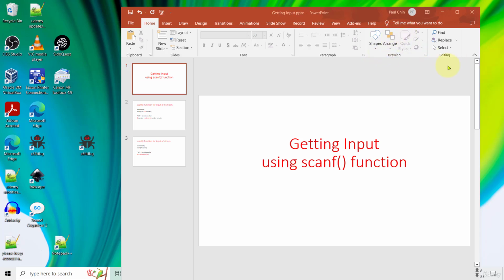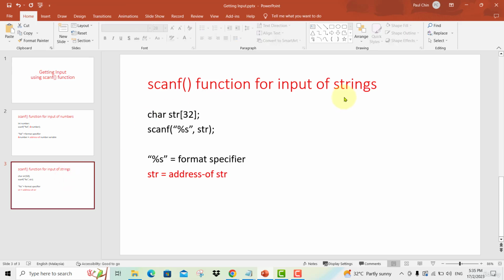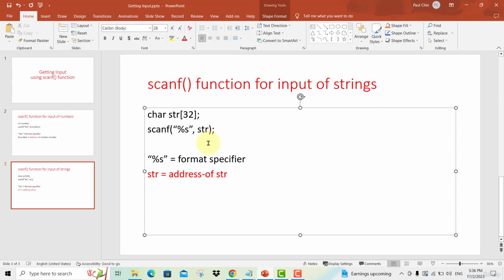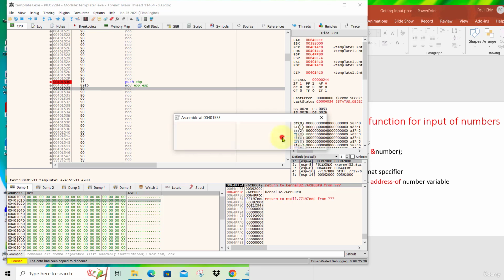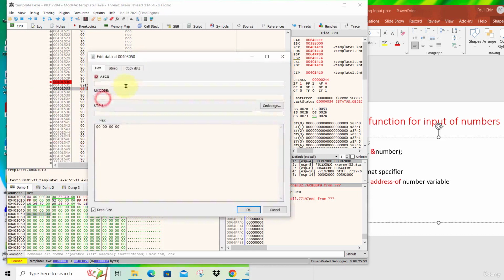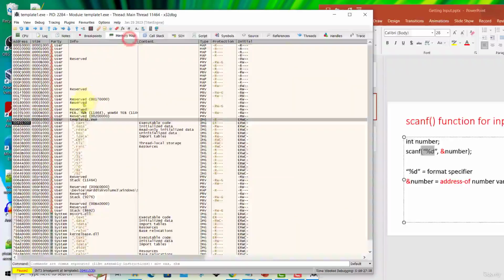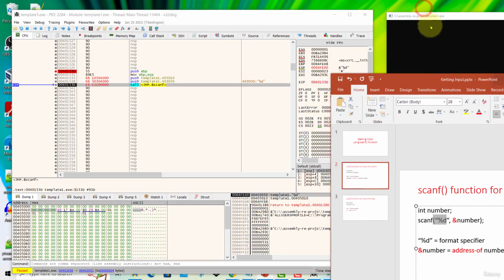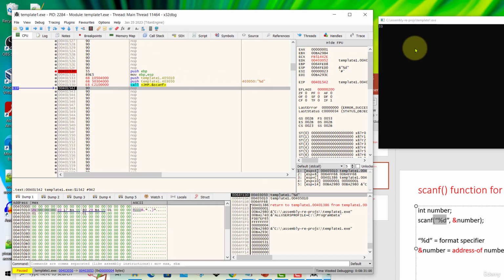025 Intro to input output in assembly